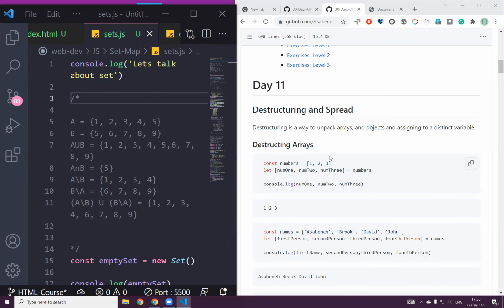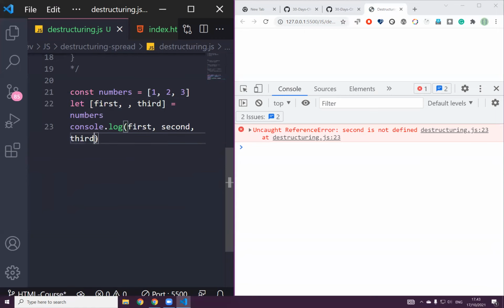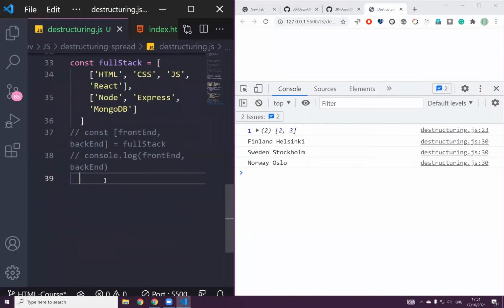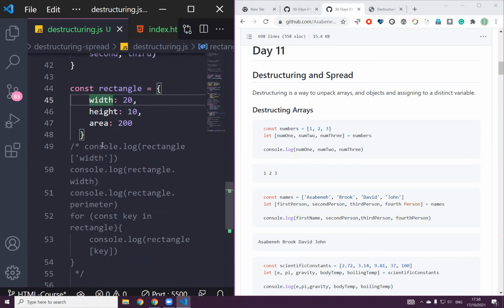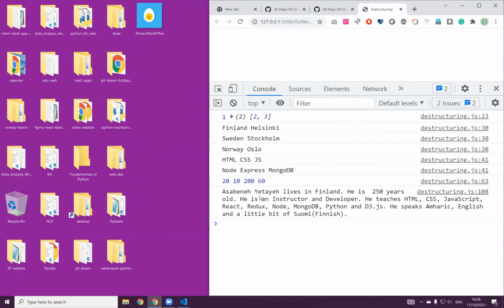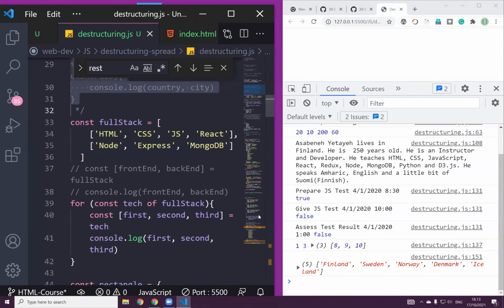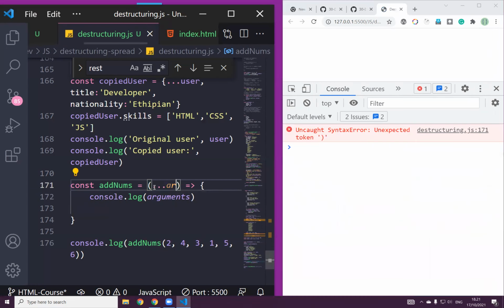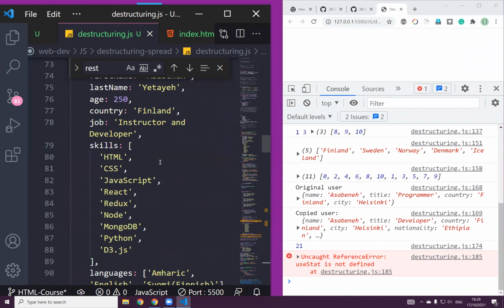JavaScript Array and Object Destructuring and Spreading